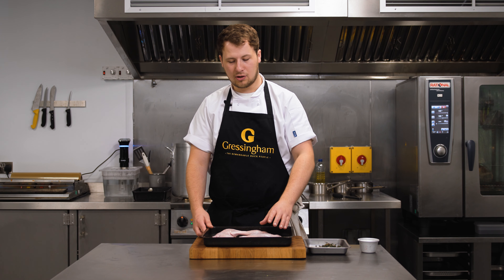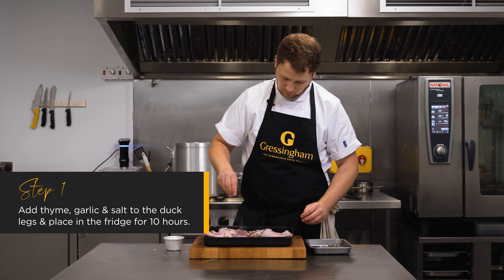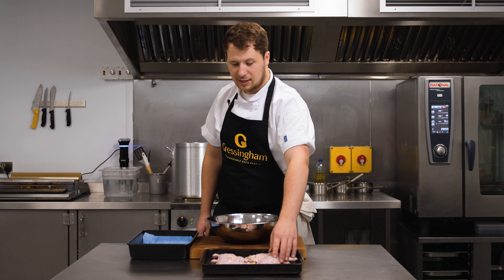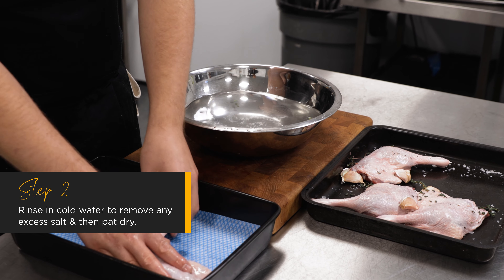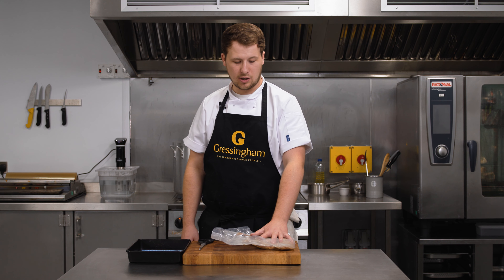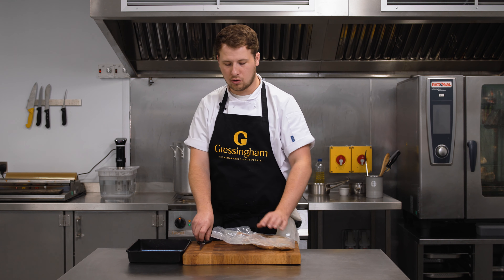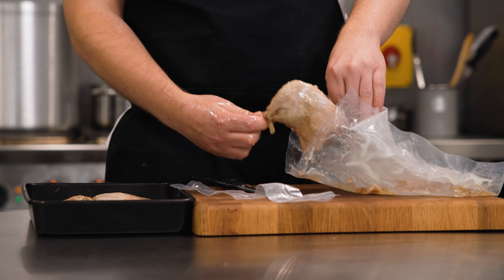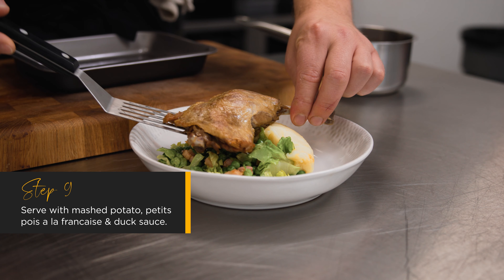Gressingham For Chefs - How to sous vide duck legs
Showing you exactly how to sous vide duck legs in a commercial kitchen.